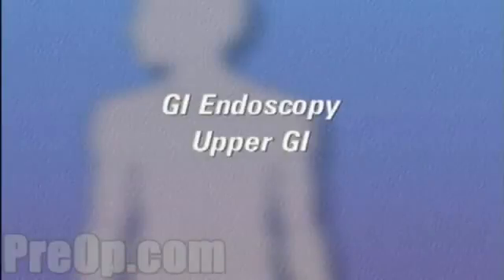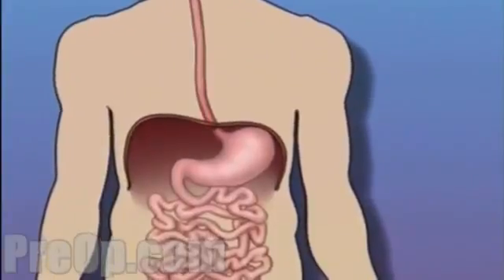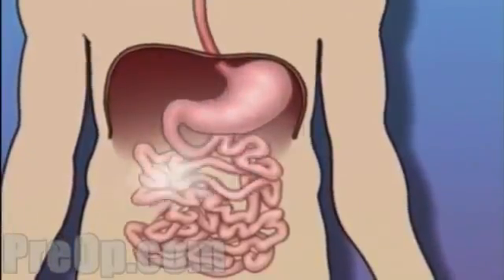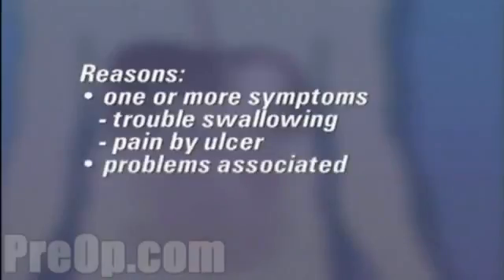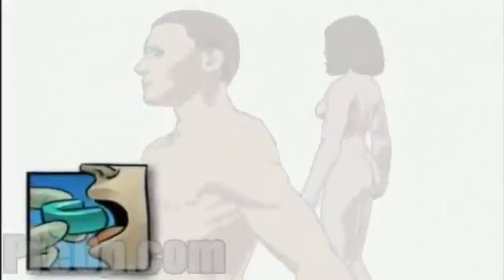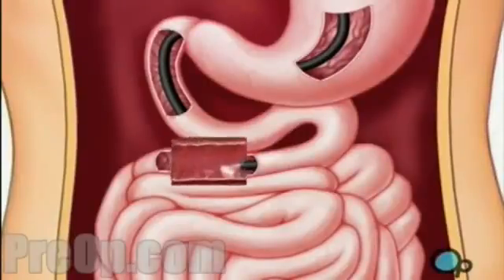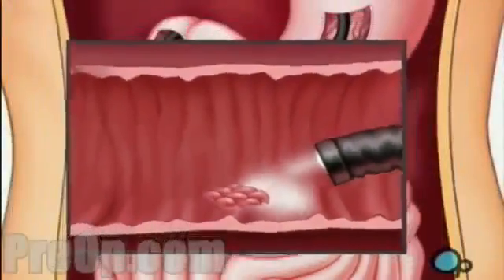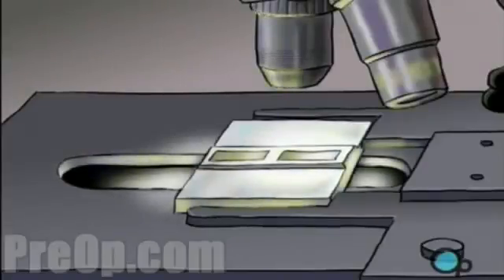Esophagogastroduodenoscopy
Endoscopy Department of Erebouni Medical Centre is a multi-profile department where diagnostic and therapeutic endoscopy procedures in the pathology of gastrointestinal and respiratory tract, organs of thorax and abdomen are performed.

Each year, the department carried out 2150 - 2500 endoscopic procedures.
Currently, it is one of the largest endoscopic departments in Armenia equipped with the most modern equipment and staffed highly qualified specialists. It provides a comfortable environment for patients. Each patient is consulting by endoscopist specialist.

All examinations may be complemented by biopsy, chromoscopy, Helicobacter pylori test. The immunocytochemical and immunohistochemical studies of tissue that are more informative and accurate methods of benign and malignant tumors diagnostics than the regular histology are also provided.

In addition to diagnostic procedures the complete list of emergency and planned endoscopic interventions including range from polypectomy to endoscopic surgery on the bile and pancreatic ducts are performed at the department

Minimally invasive surgery can significantly reduce the period of hospitalization and minimize the period of rehabilitation in comparison with the traditional operations.
In the Endoscopy department of Erebouni Medical Centre the diagnostic and therapeutic endoscopy are carried out:

• Colonoscopy
• Bronchoscopy
• Endoscopic retrograde cholangiopancreatography (ERCHPG)